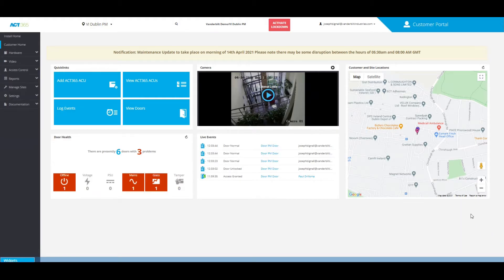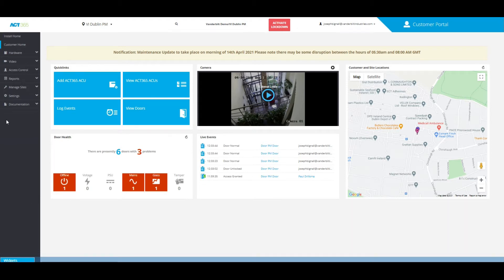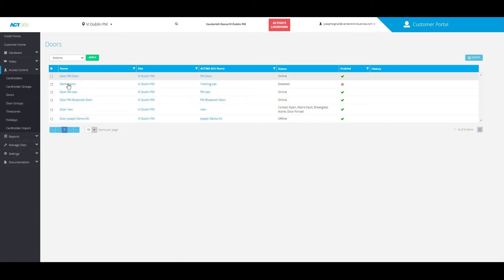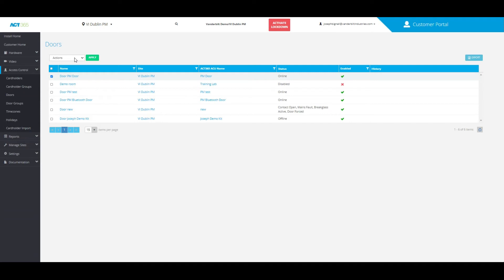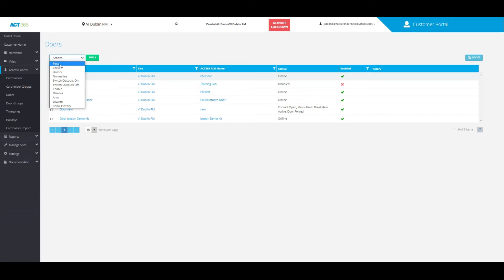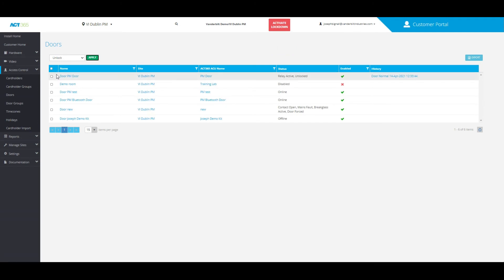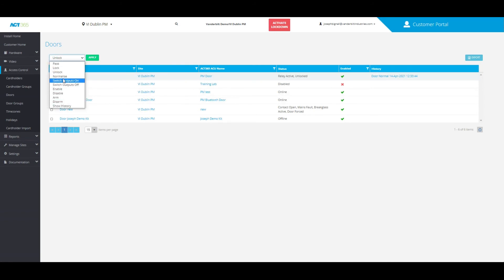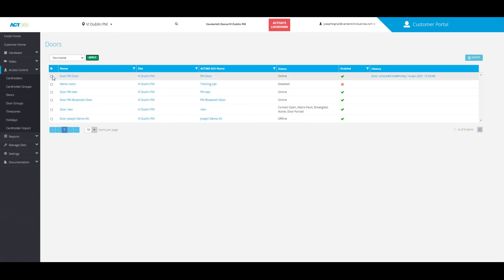How to control a door from ACT365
Quick guide for setting up door control in ACT365 cloud-based software.

ACT365 enables you to watch video footage, disable a user or open a door from any device at any time (PC, Laptop or Smart Phone), meaning that you can truly stay connected to your business wherever you are.

Find the best configuration for a bespoke access control system based on your project specifications